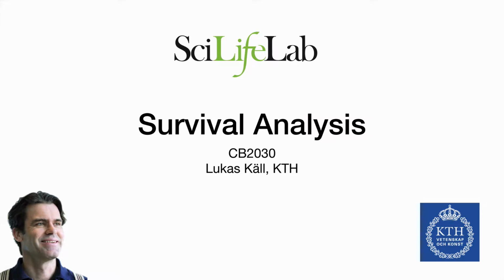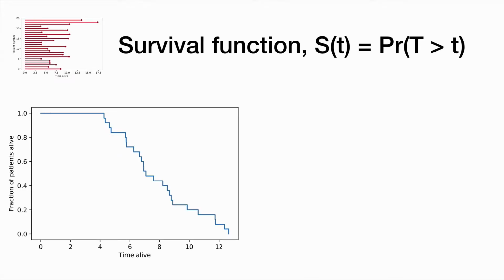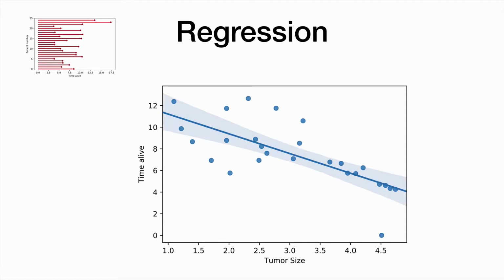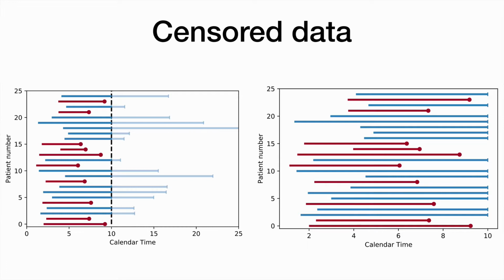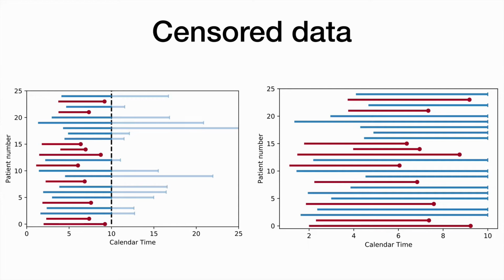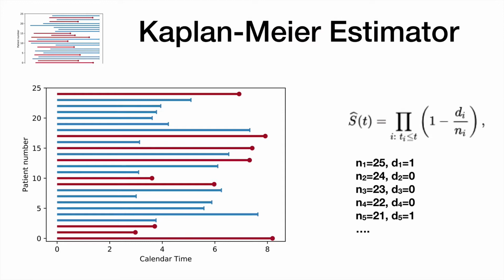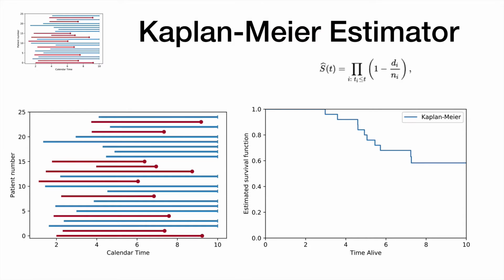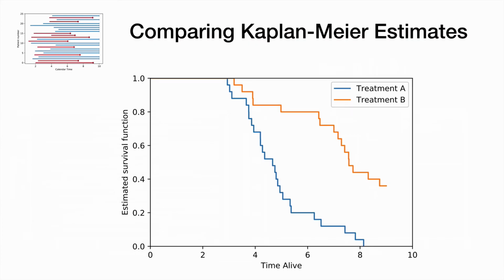CB2030 - Survival Analysis